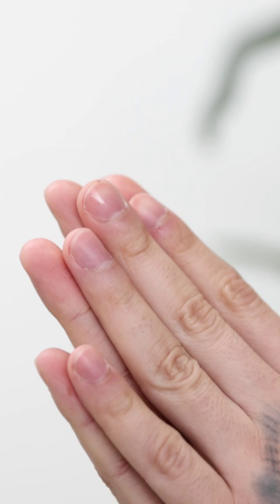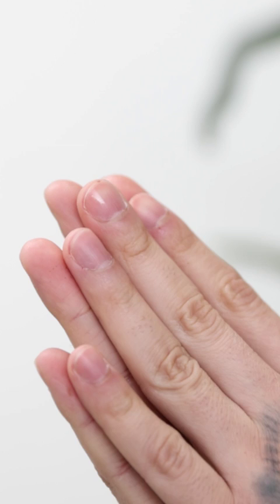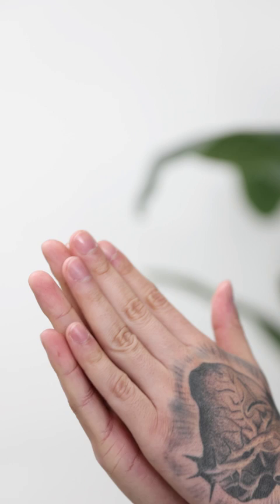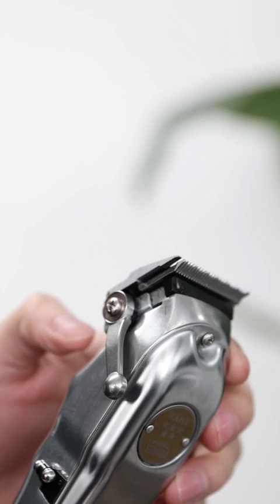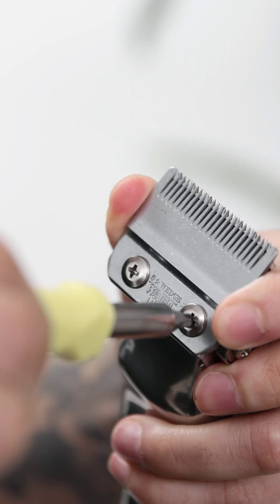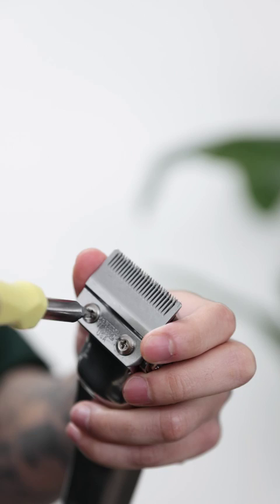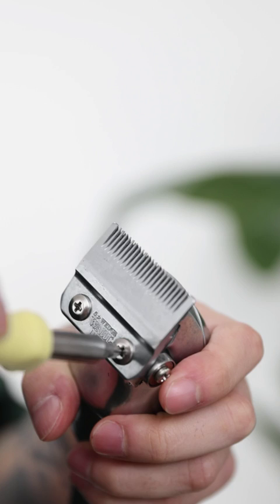💈 HOW TO ZERO GAP YOUR CLIPPERS IN ONE MINUTE! BARBER TUTORIAL!